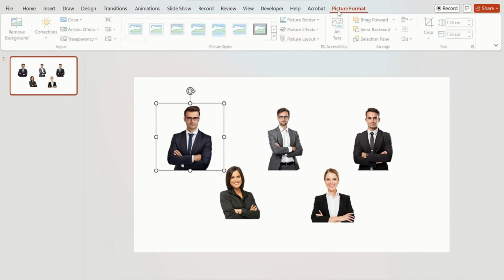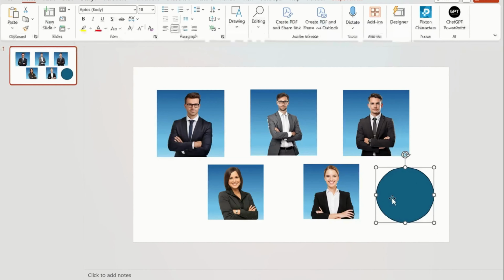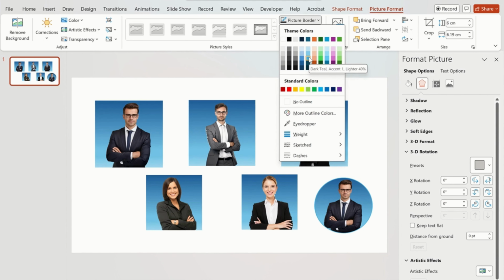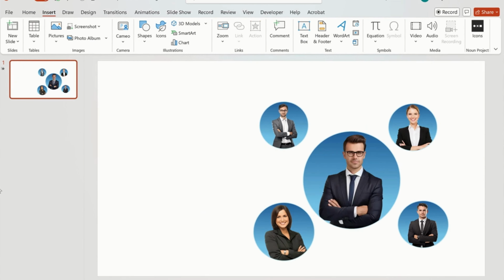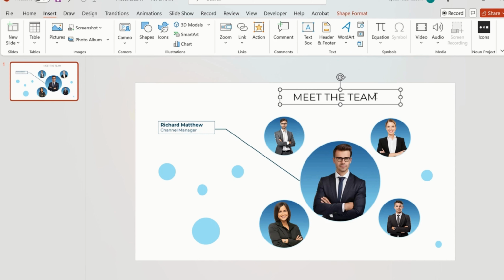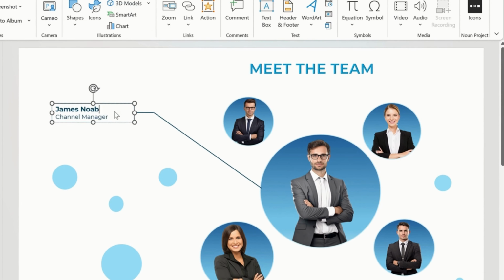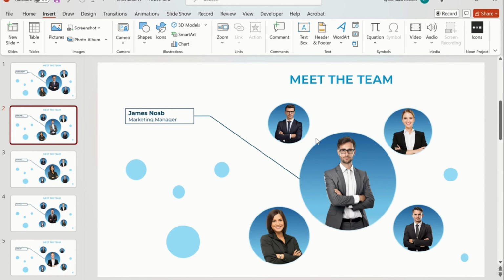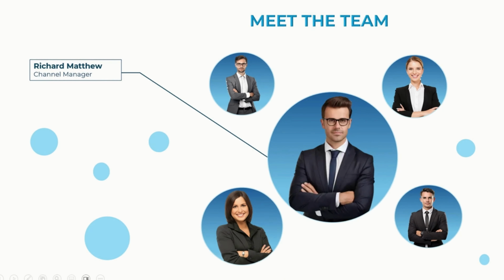How to Create Team Slides | Morph Animation in PowerPoint | Free Template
Welcome to my latest tutorial! Are you ready to take your team slides to the next level and captivate audience in presentations? Let's dive into this comprehensive guide where I'll share how to master the art of creating stunning Morph Animations for our team slides in PowerPoint. 🌟

🔍 What We'll Discover:

• The fundamentals of PowerPoint's Morph transition.
• Tailoring our team slide layout for maximum visual impact.
• A step-by-step walkthrough of crafting the mesmerizing morph animation effect.
• Pro tips and techniques for ensuring seamless animations every time.

💡 Why Choose Morph Animation?
Morph Animation breathes life into our static slides, fostering a dynamic interplay between images, shapes, and text. By mastering this technique, we can instantly elevate our presentations, fostering deeper engagement with our audience.

👥 Ideal For:

• Introducing our team in corporate presentations.
• Showcasing portfolios.
• Academic presentations spotlighting team members or researchers.
• Anyone seeking to amplify their PowerPoint powers!

Welcome to my latest tutorial! Are you ready to take our team slides to the next level and captivate our audience in presentations? Let's dive into this comprehensive guide where I'll share how to master the art of creating stunning Morph Animations for our team slides in PowerPoint. 🌟

👥 Ideal For:

• Showcasing portfolios.

🌟 Have a specific topic in mind? Drop your requests in the comments, and let's make your next presentation your best one yet! 👊